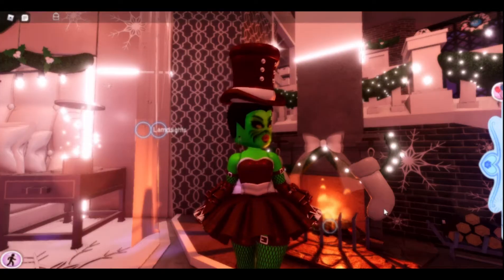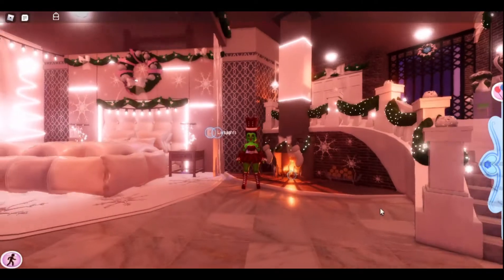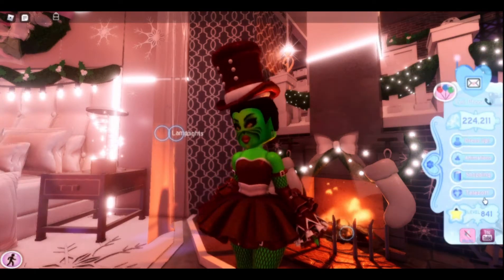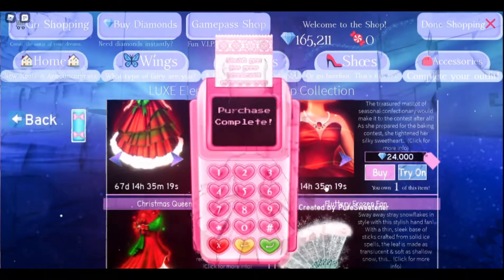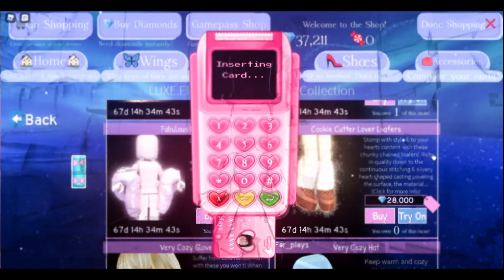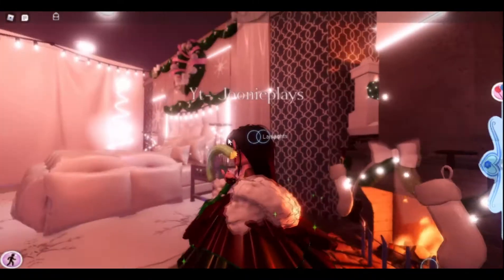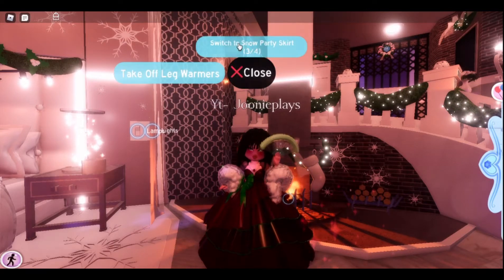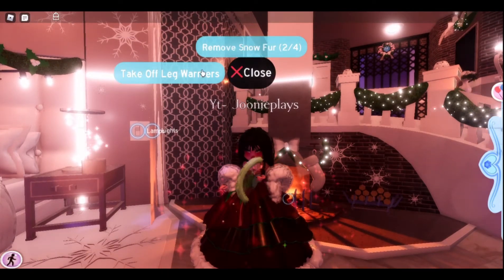ROYALE HIGH NEW CHRISTMAS UPDATE! | NEW SET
Hey I hope you liked this video